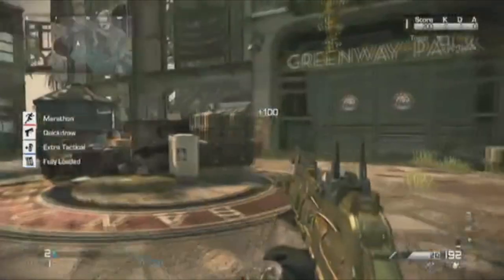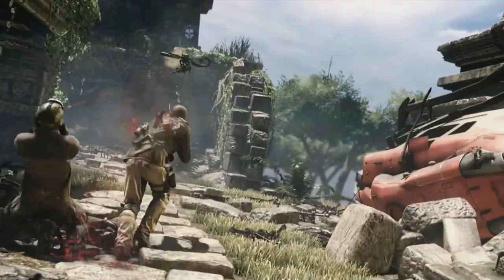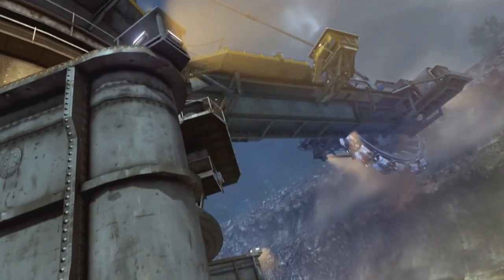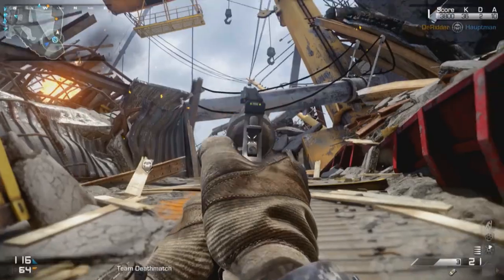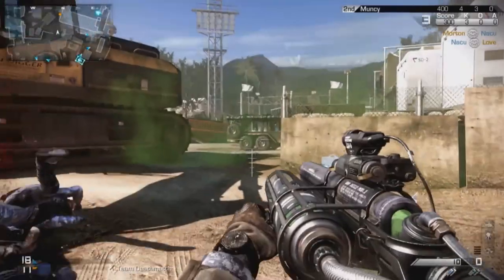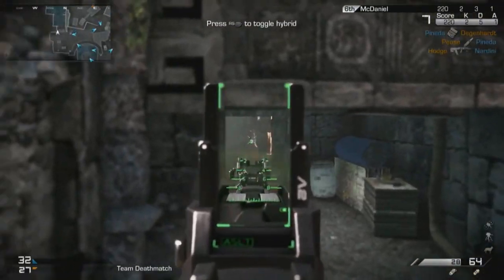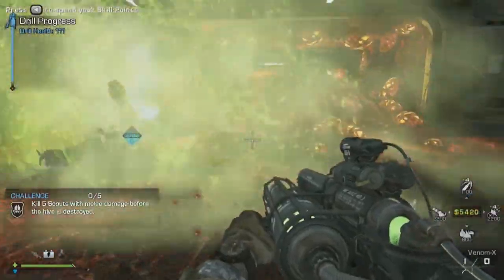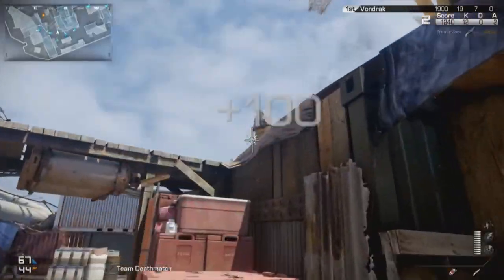COD GHOSTS NEW DLC MAP PACK "DEVASTATION" REVIEW (Remake Of Dome, Mayday ETC.)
Here Is the Second DLC MAP PACK "Devastation" Official review By call of Duty, i have Just Re-Uploaded It, So i hope You Enjoy, Don't Forget To Leave A Like And Subscribe For THE "RIPPER" Awesome Gameplays !!

OR

1)Upload It To Youtube

2) Send Me The Link In Either Of The Following Ways:

a) Send Me A Youtube Message With The Link

b) DM Me In Twitter

c) Send Me The Link By Sending Me An Email